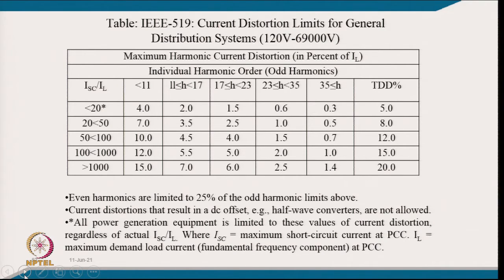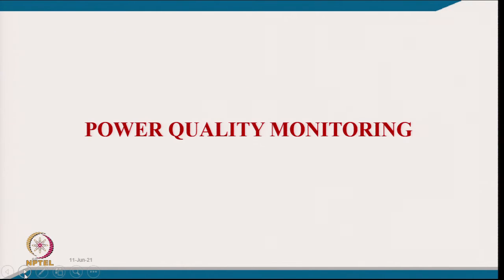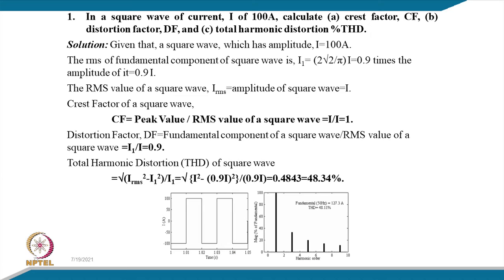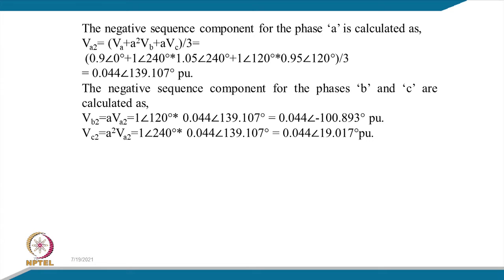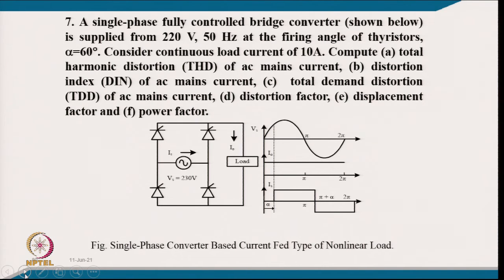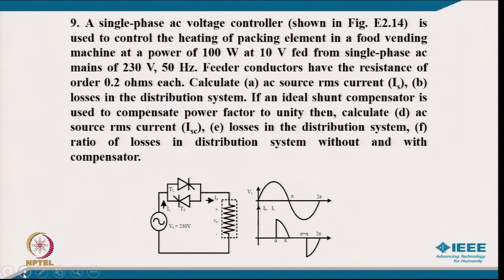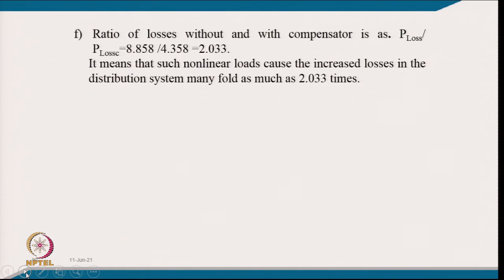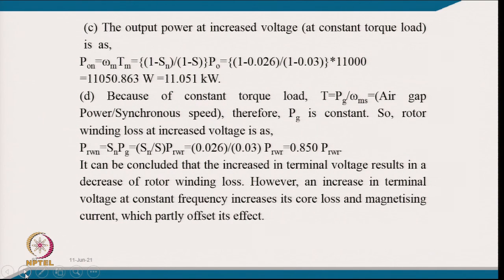Power Quality: Standards and Monitoring (contd.)